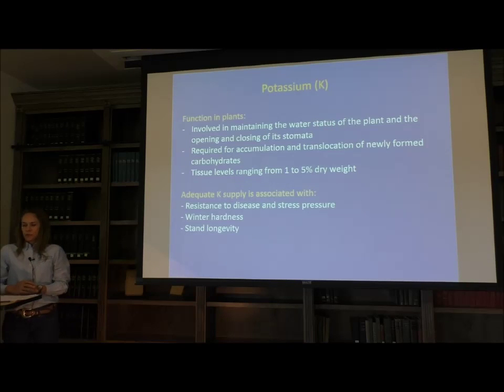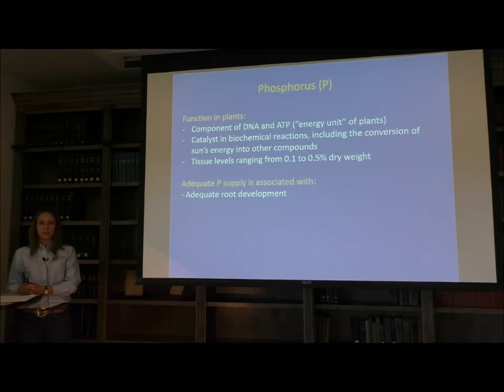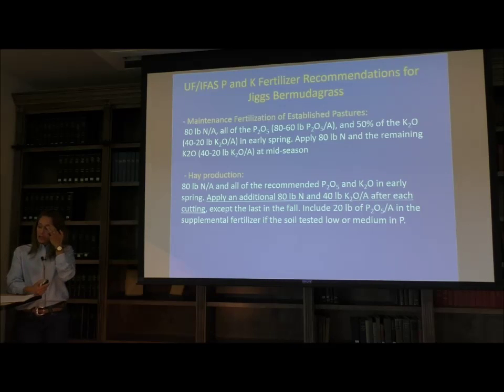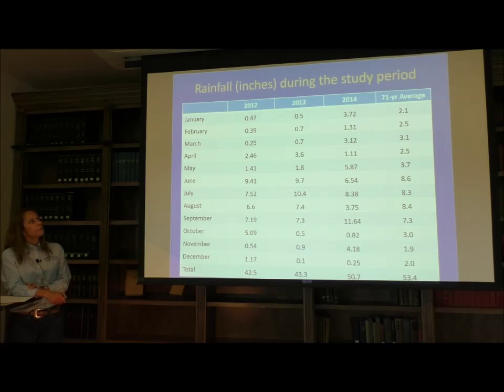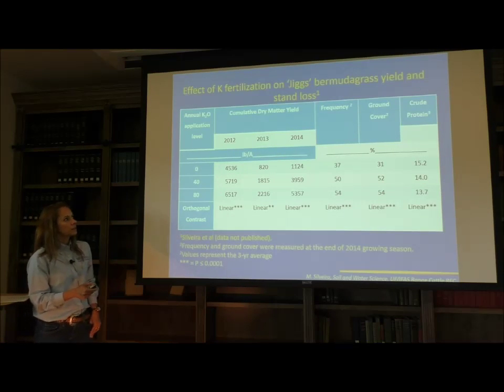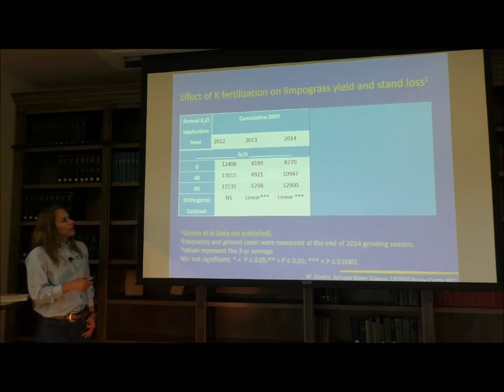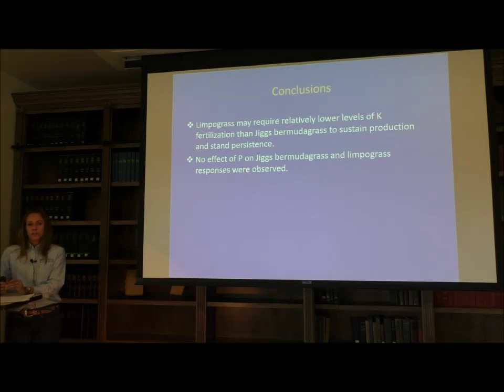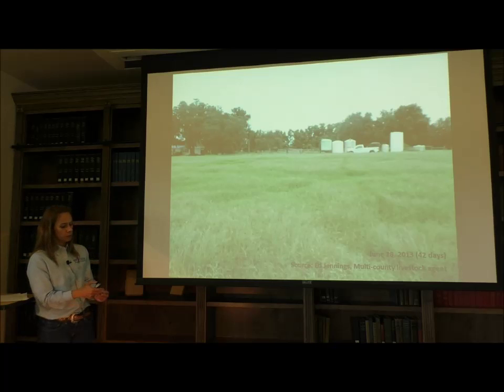Jiggs Bermudagrasss and Limpograss Responses to Potassium and Phosphorus Fertilization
The March 2016 Ona Report Webinar...

While nitrogen (N) typically represents the most limiting nutrient affecting forage production in the southeastern USA, phosphorus (P) and potassium (K) are often related to long-term persistence of grass pastures and hayfields. The relatively large K removal with harvested biomass in combination with sandy-textured soils with low K-buffering capacity can lead to severe K deficiency symptoms, particularly in mechanically harvested forage production systems. In this webinar, Dr. Maria Silveira will report the findings of a 3-yr field trial that evaluated Jiggs bermudagrass and limpograss responses to K and P fertilization. The study was conducted on established Jiggs bermudagrass and limpograss hayfields at the University of Florida, Range Cattle Research REC and was focused on evaluating minimum fertilization regimens that could maintain optimum forage yield, nutritive value, and stand persistence.

To learn more about the Center or this month's presenter, Dr. Maria Silveira, visit our

What are Ona Reports?
Each month a UF/IFAS Range Cattle Research and Education Center faculty member contributes an ‘Ona Report’ article to the Florida Cattleman & Livestock Journal. Beginning in 2016 Ona Reports will also be offered by webinar in the 3rd week of each month.